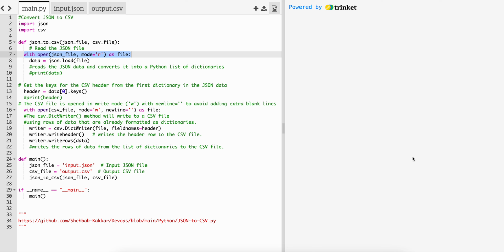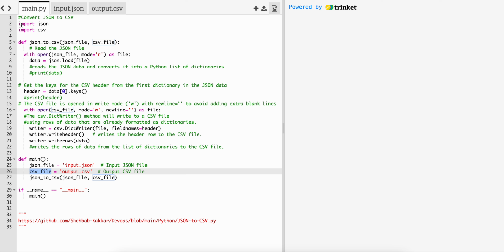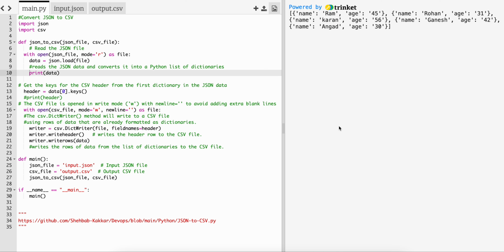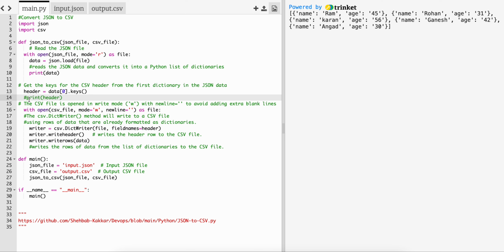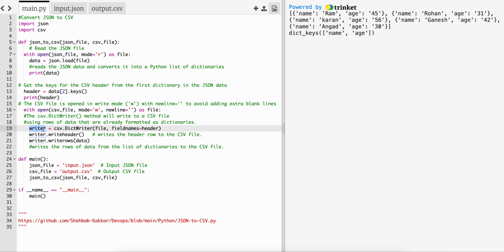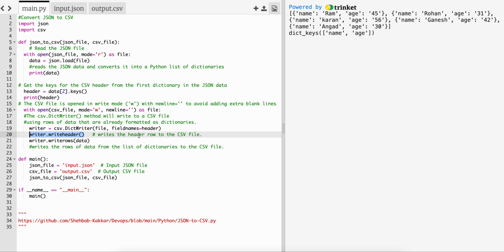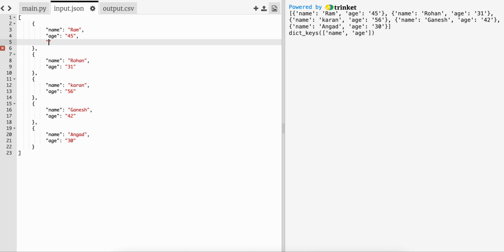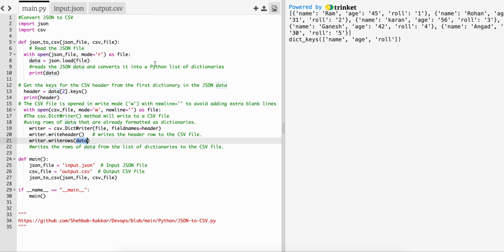DEVOPS SRE [3] Python progam to convert JSON to CSV